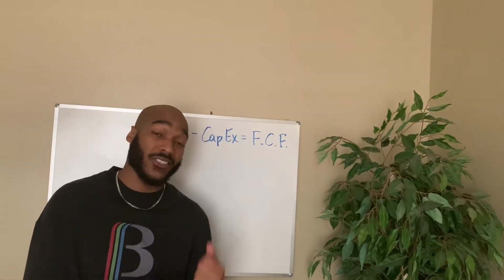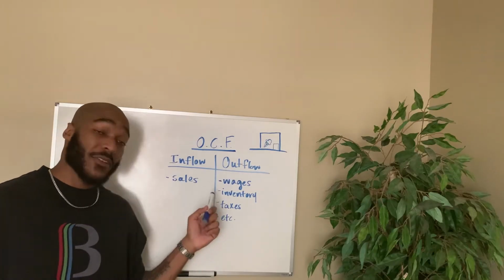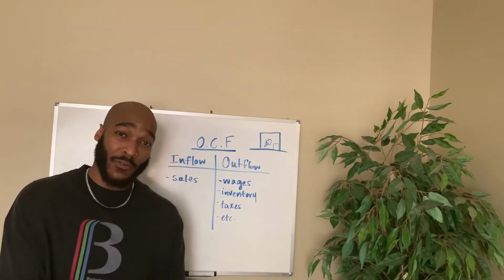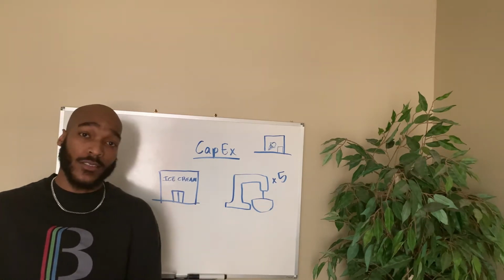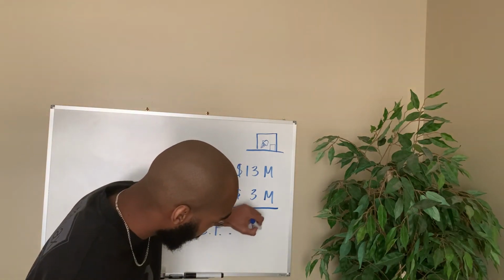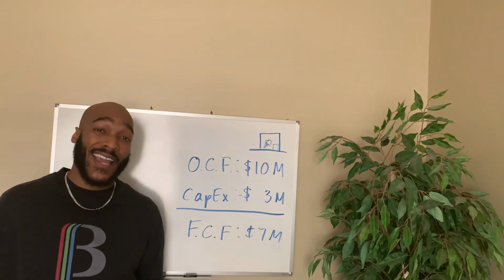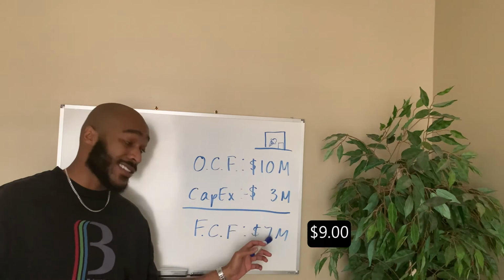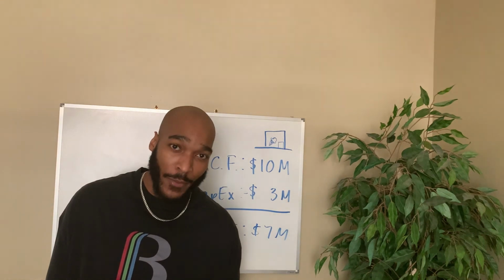Stock Market Simplified: Free Cash Flow! | Does PLUG pass the cash test?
In this video, I explore the concept of free cash flow. By the time you're done watching, you'll have an understanding of why free cash flow is important-- both for the company itself, and the investor, looking to invest in a company within the Stock Market. In the end, we'll look at one of today's "hot stocks" and see if it passes the test of having sufficient cash. Happy investing!